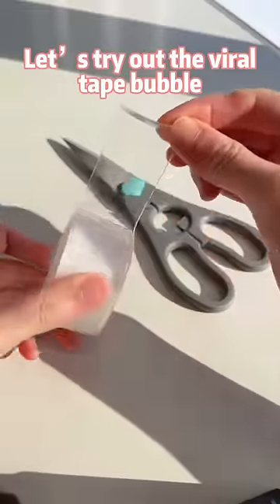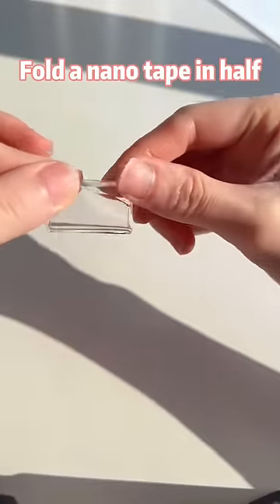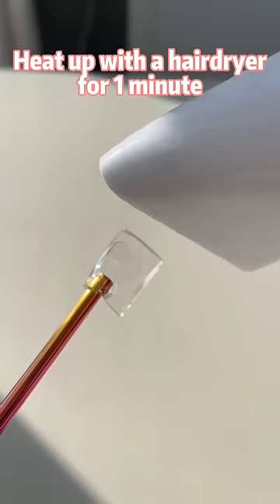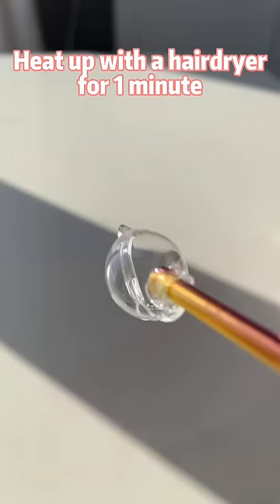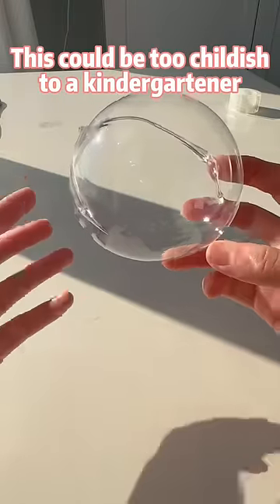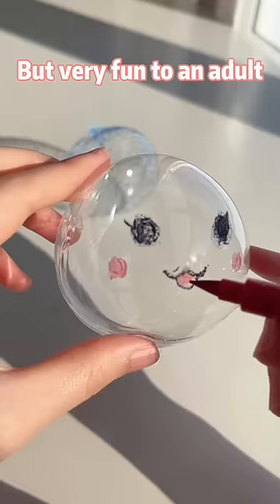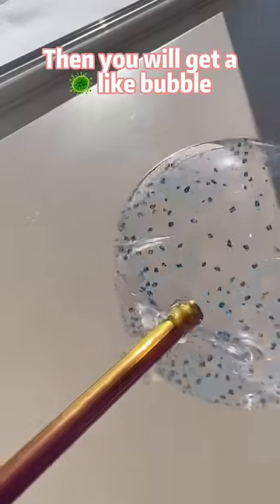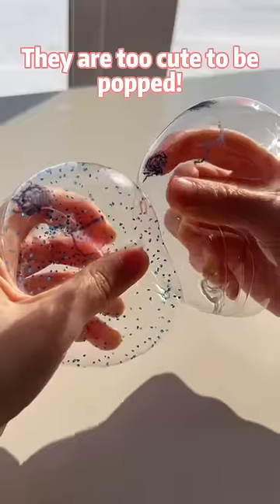Tape bubble 🫧 BOOM!